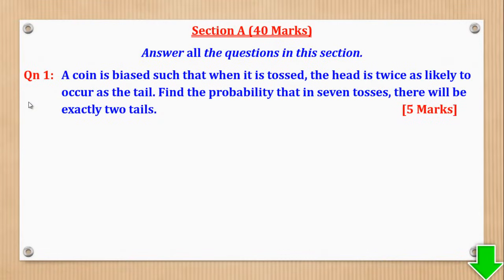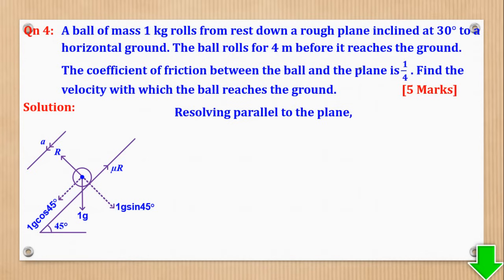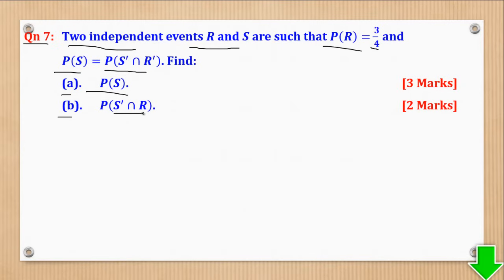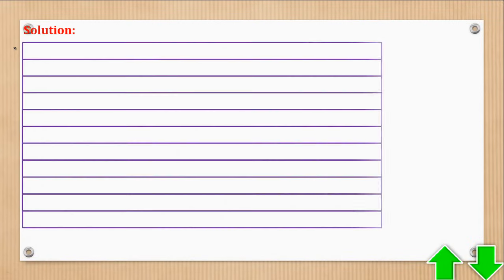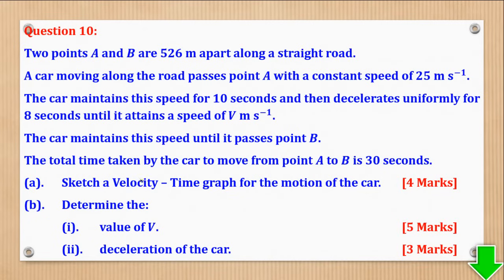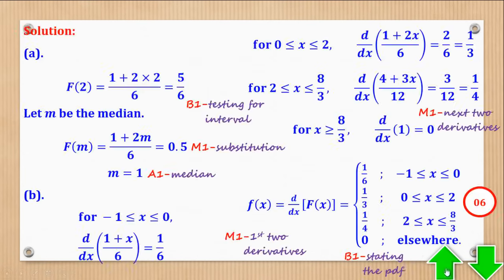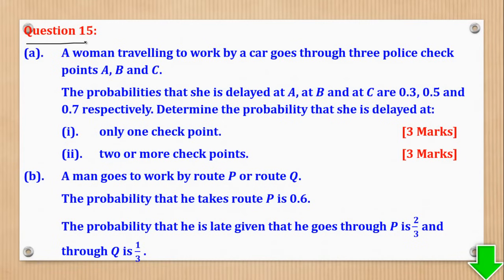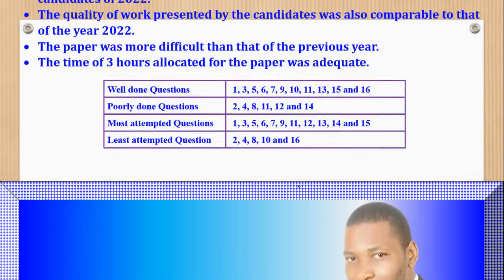019 – ALEVEL APPLIED MATHEMATICS PAPER 2| MARKING GUIDE & REPORT FOR U.A.C.E UNEB 2023 | 425/2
In this video, I take you through the solutions, marking guide and report for U.A.C.E UNEB examinations 2022.
The paper is a standard paper and hence contains questions from the three main parts of applied mathematics namely:
– Statistics/Probability (Qn: 1, 5, 7, 9, 12 & 15)
– Numerical Methods (Qn: 3, 6, 11 & 14)
– Mechanics (Qn: 2, 4, 8, 10, 13 & 16)